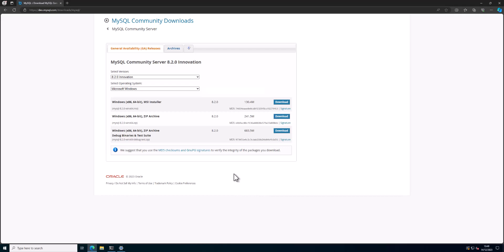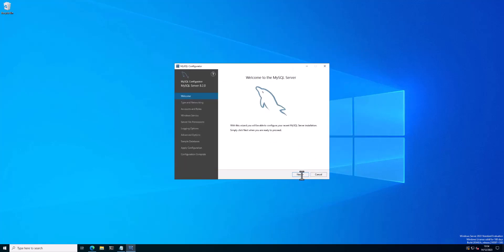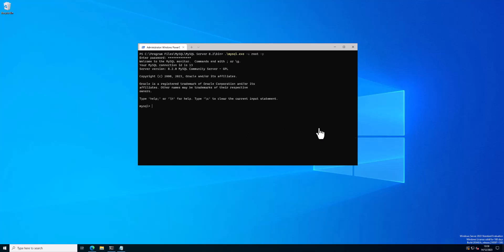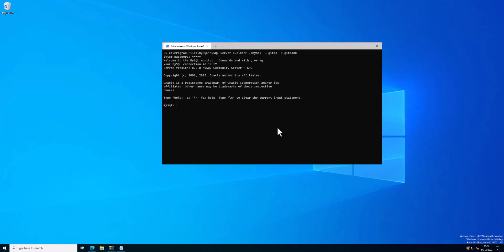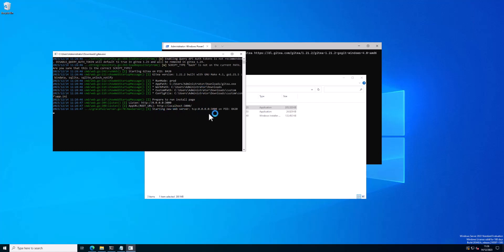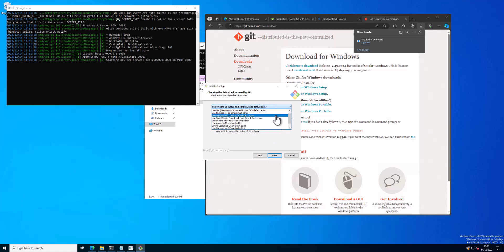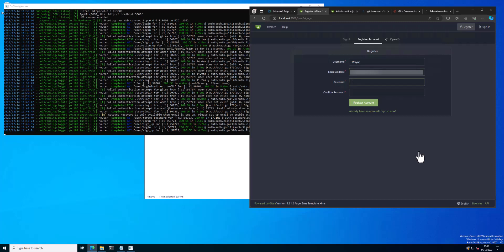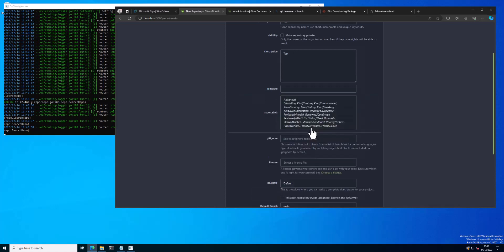Installing Gitea on Windows Server 2022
An overview of installing Gitea on Windows Server 2022

=== TIMESTAMPS ===

[0:00] Intro
[0:20] Installing MySQL
[0:22] Installing Visual C++ Redistributable
[0:48] Continuing with MySQL installation
[1:35] Why would you want to use/run Gitea
[2:04] Creating Gitea User and Database
[2:50] Testing MySQL Connection
[3:20] Downloading Gitea
[3:48] Running Gitea
[4:42] Accessing the Gitea WebUI
[4:49] Installing Git
[5:34] Returning to the Gitea WebUI to Continue Installation
[6:02] Logging in for the first time
[6:33] Logged in and having a quick look/click around
[6:54] Creating a local repo
[7:30] Outro and Thanks - Click the Subscribe Button!

=== SOCIALS ===